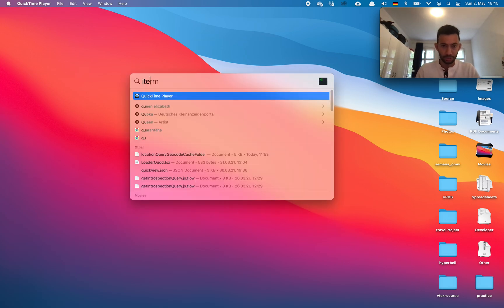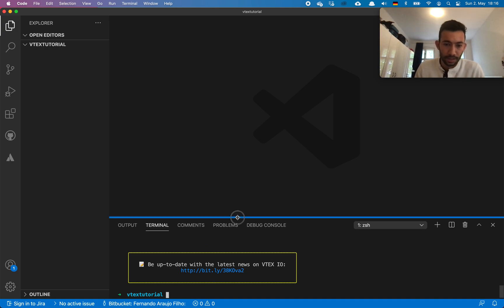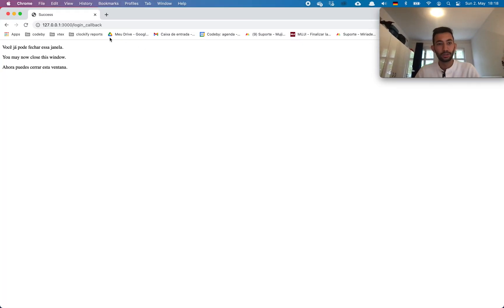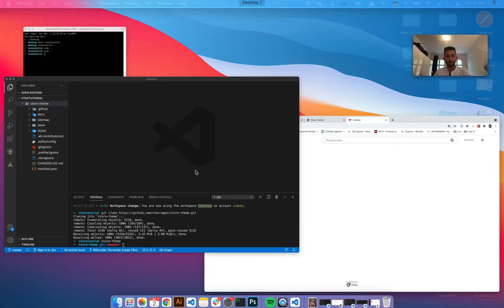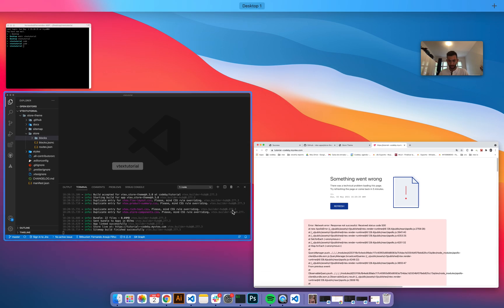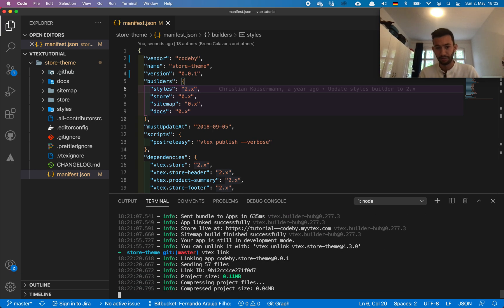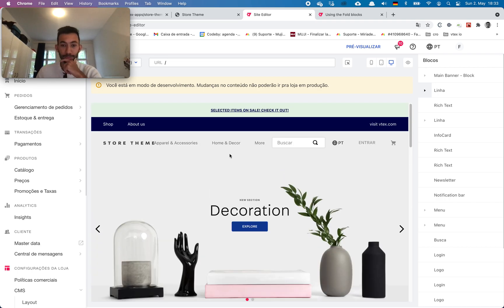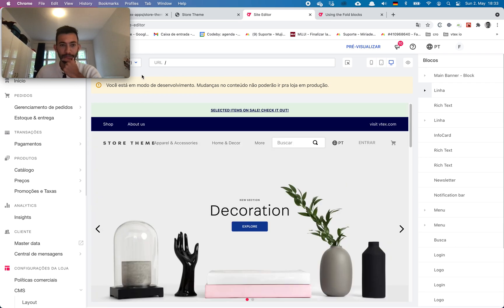HOW TO BUILD A VTEX IO WEBSITE (Store Theme)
Hey guys, in this video you will learn the basic steps to build a website using VTEX IO. In order to follow this tutorial, you will need:
- Access to a VTEX Account
- Git installed in your machine
- VTEX IO CLI Installed in your machine